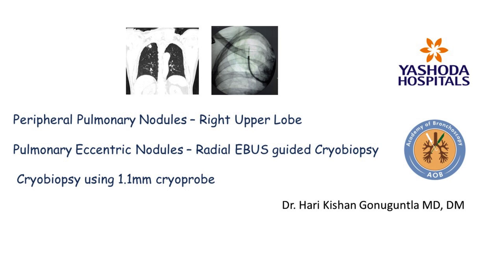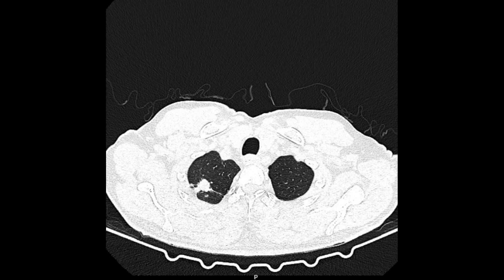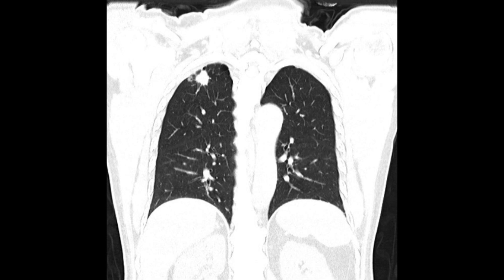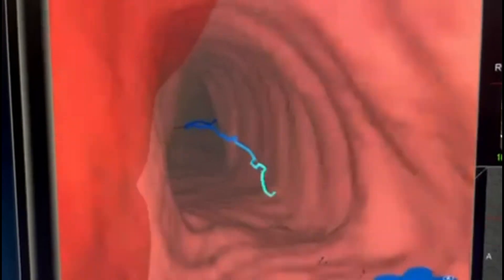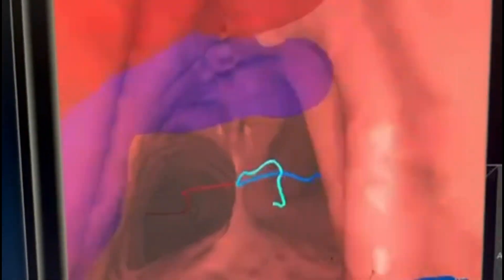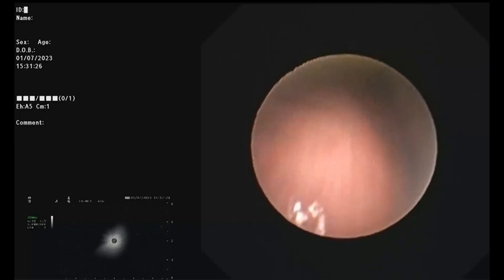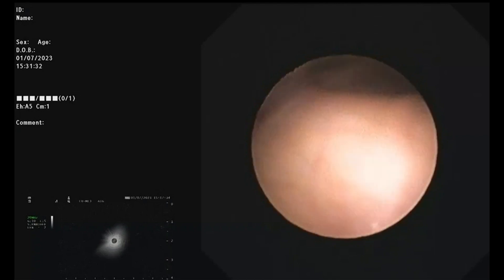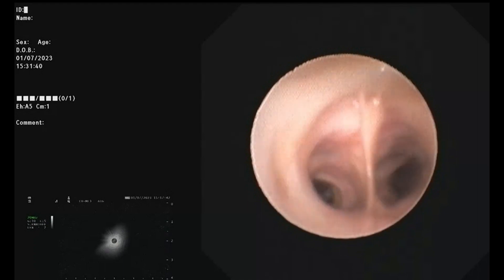Peripheral Pulmonary Nodules - Radial EBUS and CRYOBIOPSY